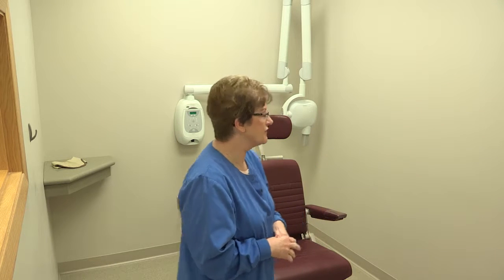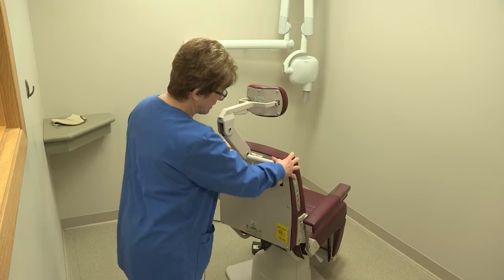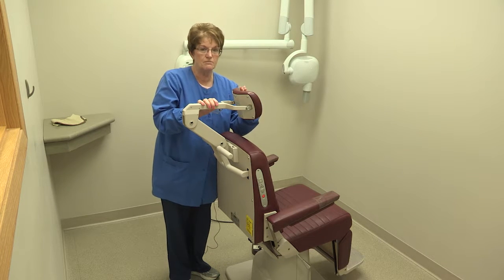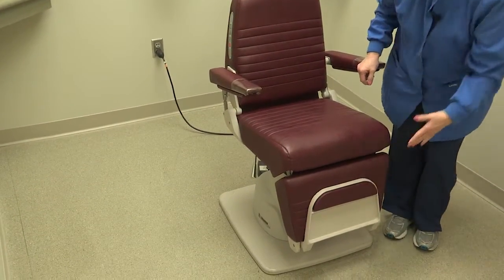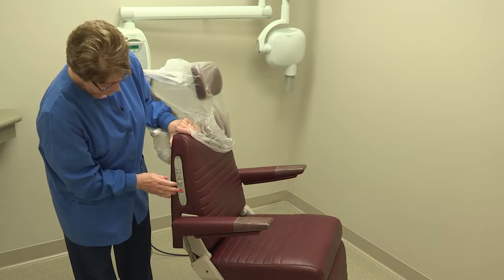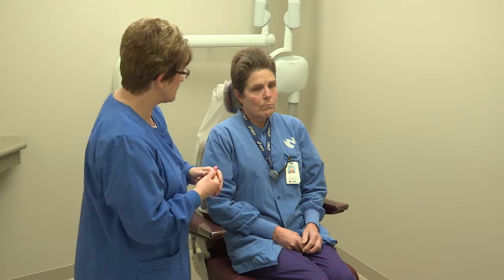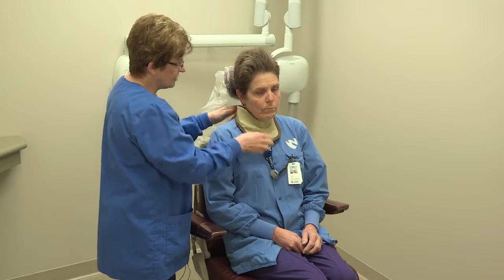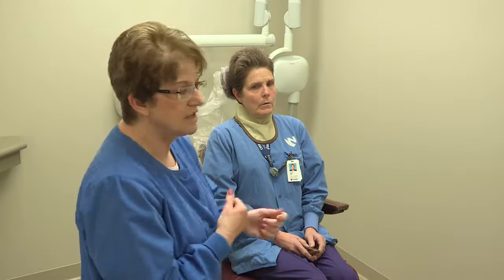Chair Features and Patient Prep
Sung Kim, DDS,  Director of Oral and Maxillofacial Radiology